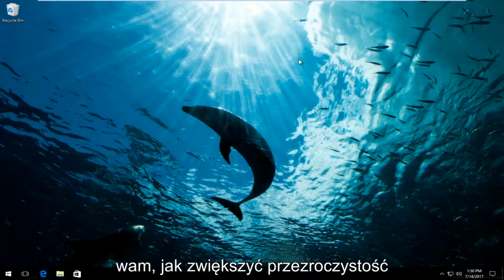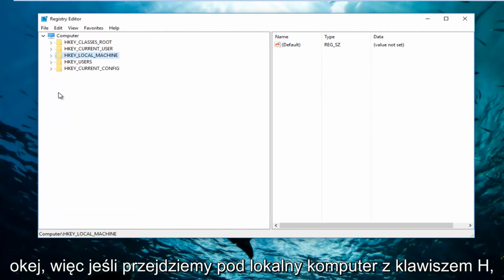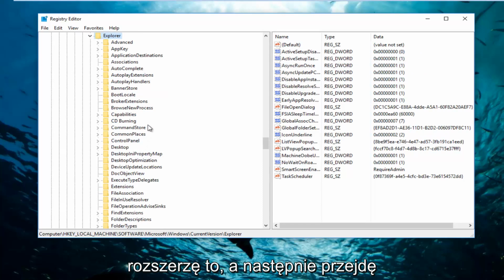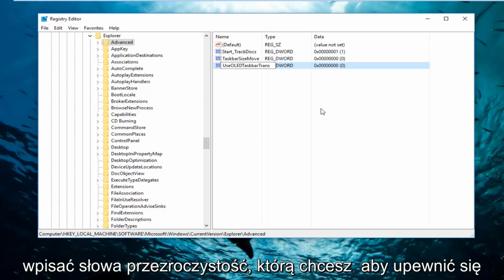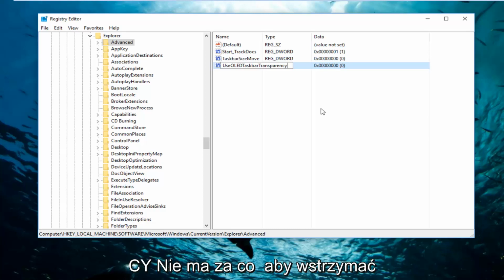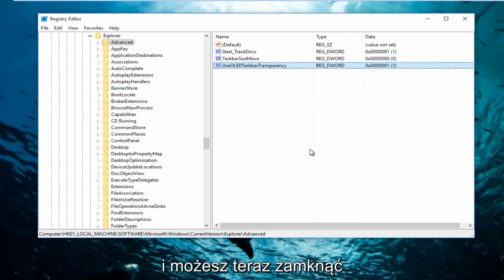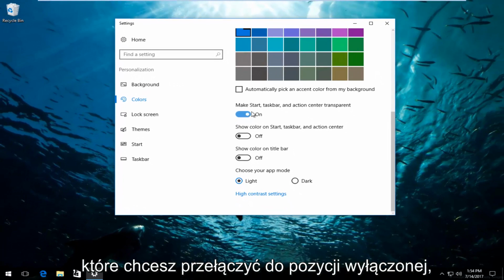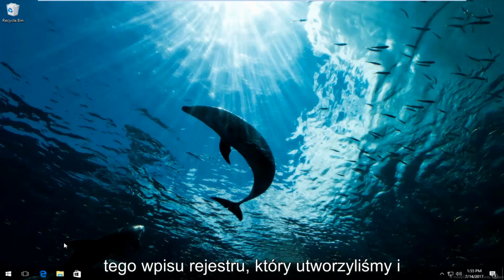Jak sprawić, aby pasek zadań systemu Windows 10/11 był bardziej przezroczysty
Spraw, aby pasek zadań systemu Windows 10 był przezroczysty

Wartość DWORD: UseOLEDTaskbarTransparency

Pasek zadań w systemie Windows 10 jest wysoce konfigurowalny, a system Windows 10 zawiera już opcję w ustawieniach personalizacji, aby pasek zadań był przezroczysty. Ale przy odrobinie magii Rejestru możesz włączyć ustawienie, które zapewni jeszcze wyższy poziom przezroczystości paska zadań.

Spraw, aby pasek zadań systemu Windows 10 był bardziej przejrzysty, edytując rejestr

Aby pasek zadań systemu Windows 10 był bardziej przejrzysty, wystarczy dostosować jedno ustawienie w rejestrze systemu Windows.

Pasek zadań systemu Windows 10 jest domyślnie lekko przezroczysty i zabarwiony na wybrany kolor. Jeśli wiesz, gdzie szukać, a nawet możesz zwiększyć jego przejrzystość za pomocą hackowania rejestru. Ale nie możesz sprawić, by pasek zadań był całkowicie przezroczysty, aby tylko ikony były wyświetlane na tapecie.

Ten samouczek dotyczy komputerów, laptopów, komputerów stacjonarnych i tabletów z systemem operacyjnym Windows 10 (Home, Professional, Enterprise, Education) wszystkich obsługiwanych producentów sprzętu, takich jak Dell, HP, Acer, Asus, Toshiba, Lenovo i Samsung) .